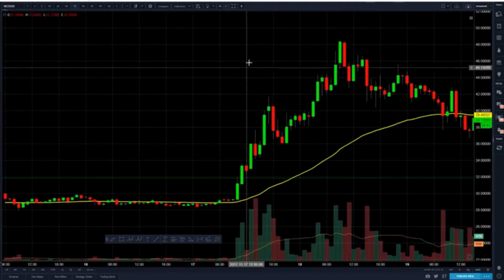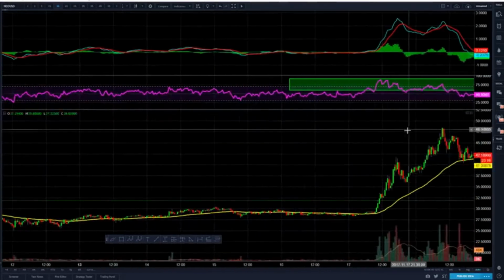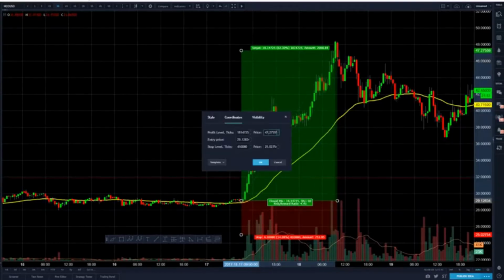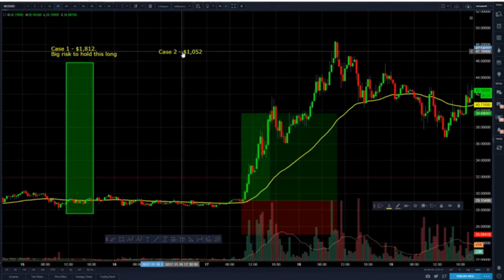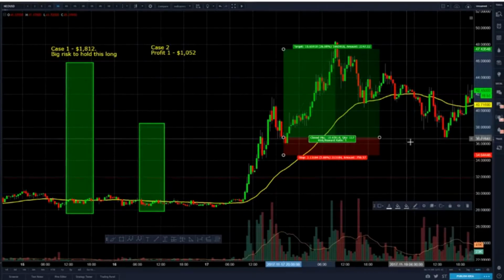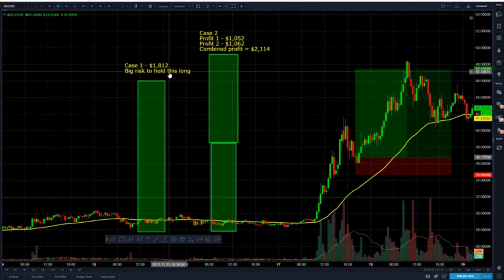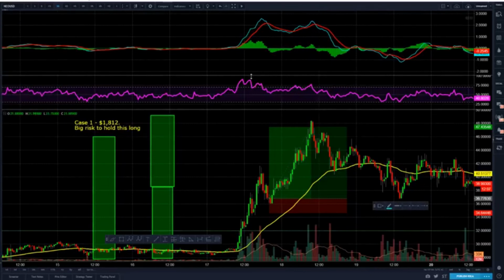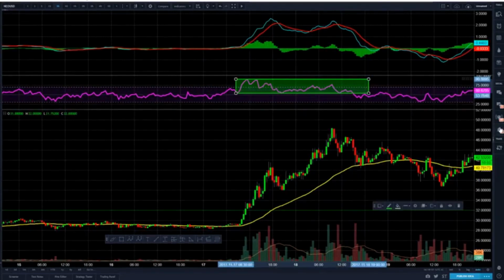Basics of Technical Analysis Part 07: Laddering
Do not go all in at once or sell all at once, we never can know exactly when the top is exactly. So we ladder buy/sell.